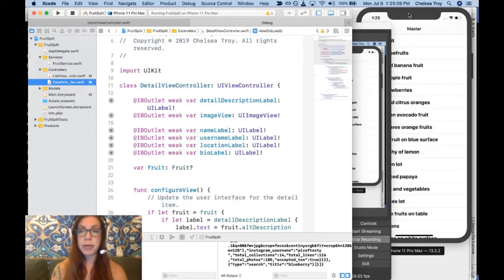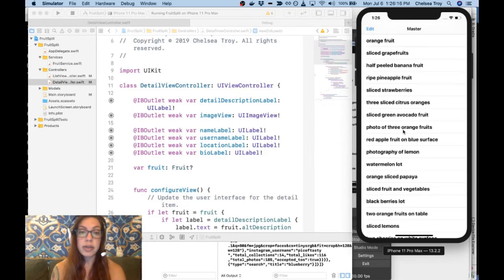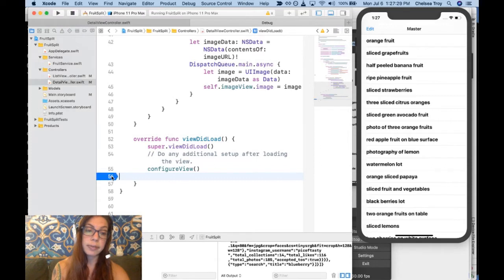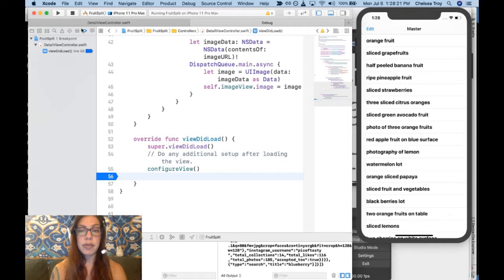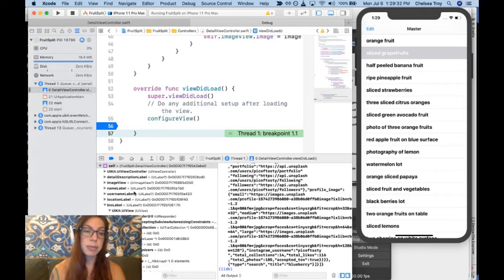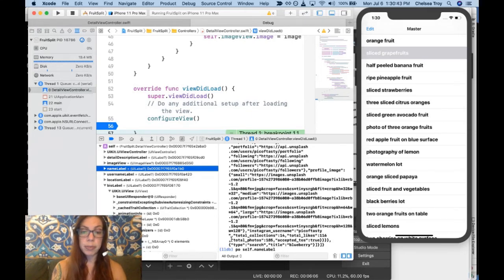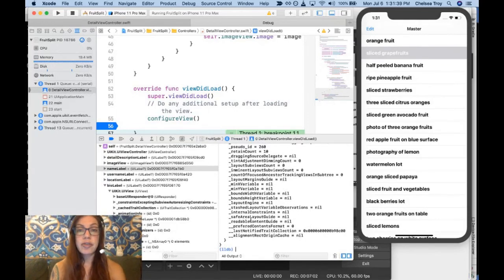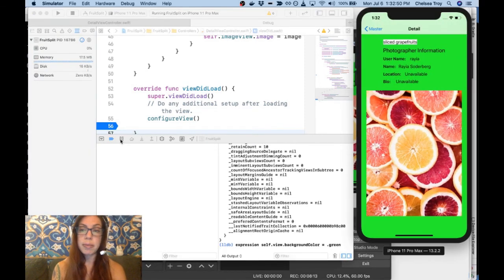XCode Debugging 1: Setting Breakpoints & Investigating the Runtime Environment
0:30 Intro to Fruit Split
2:19 Intro to breakpoint
2:38 How to create a breakpoint
3:01 Go to breakpoint navigator
3:42 How to trigger breakpoint
4:24 Review outline of object that is in memory
5:27 LLDB prompt
6:20 Format information about name label
7:00 Inject a line of code in interactive console